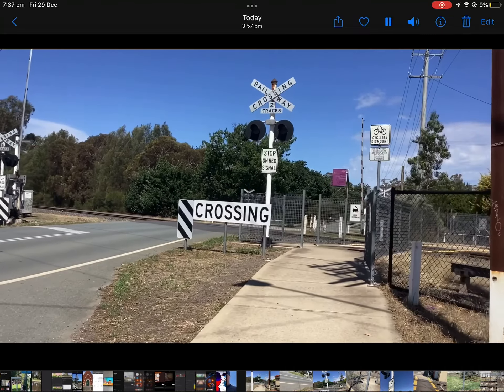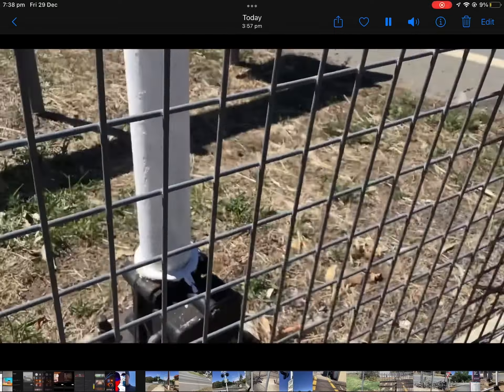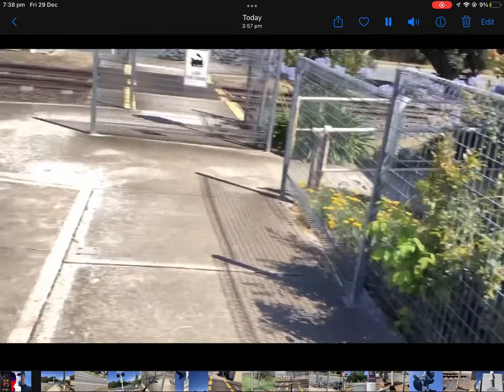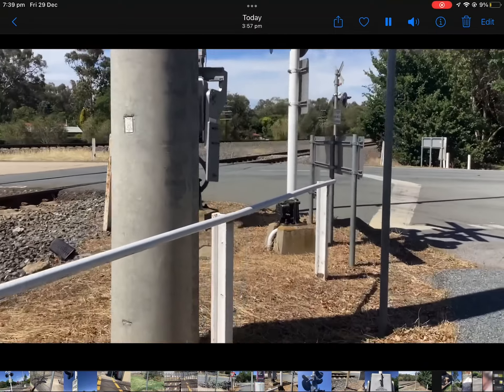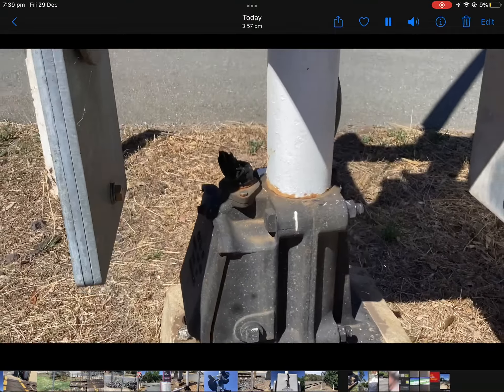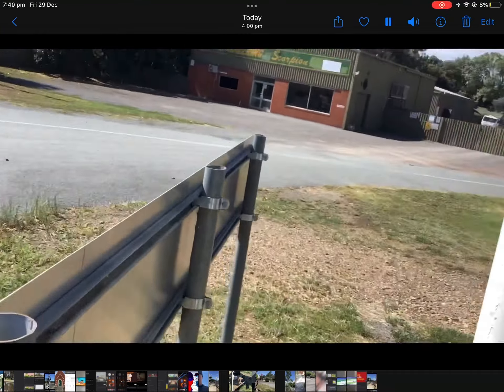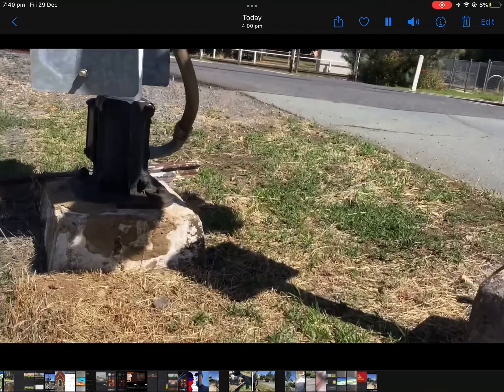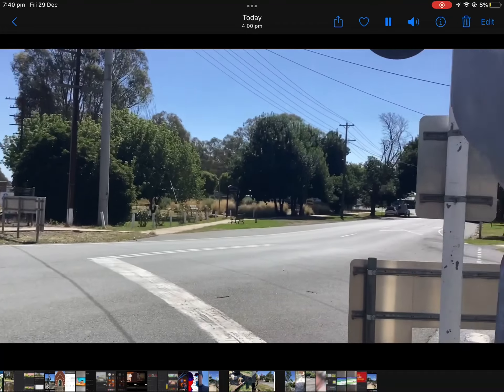Cowslip street level crossing￼ tour